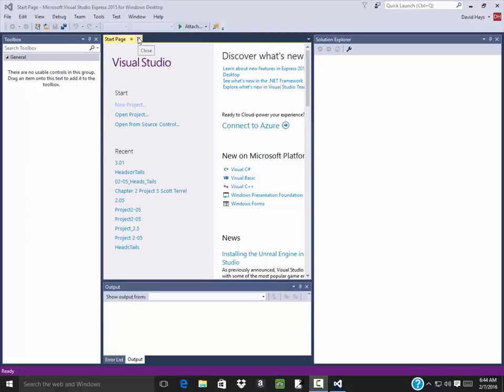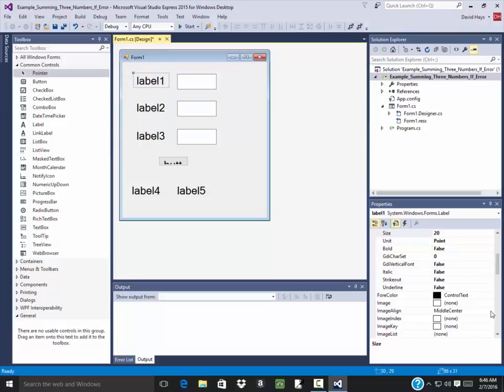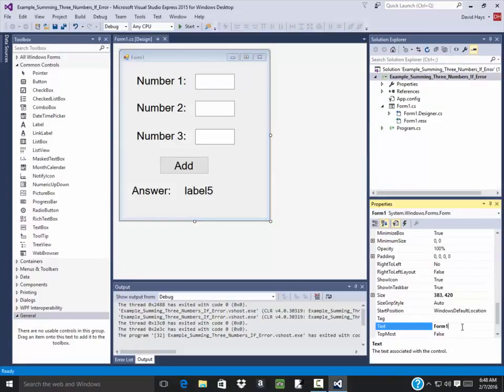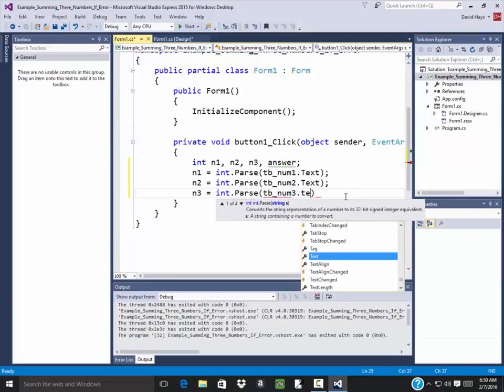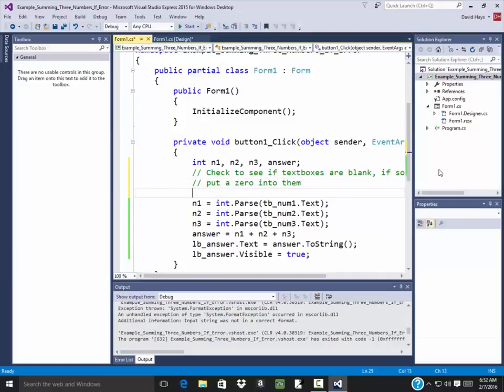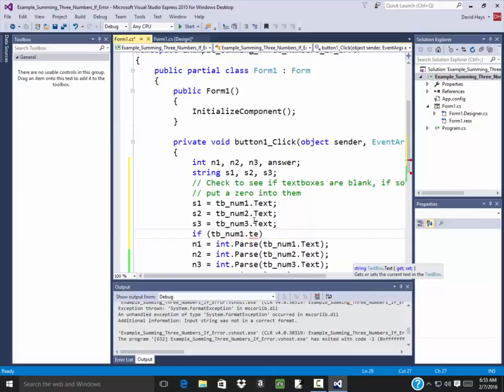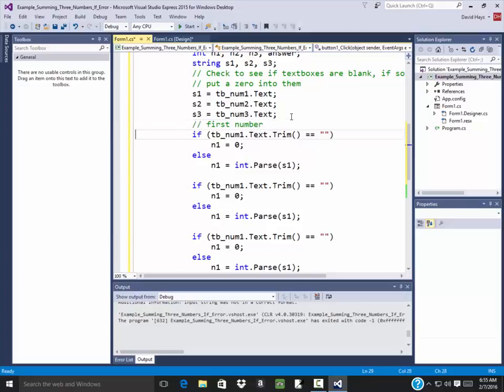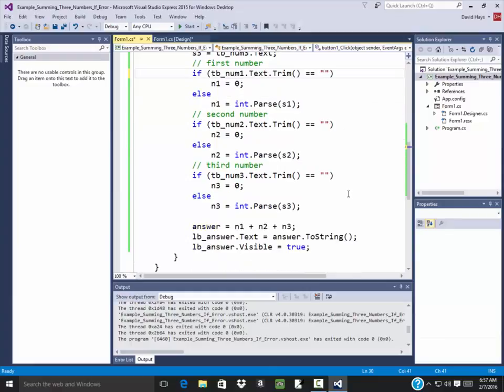C# Programming - Summing 3 Numbers with IF/ELSE Error Checking